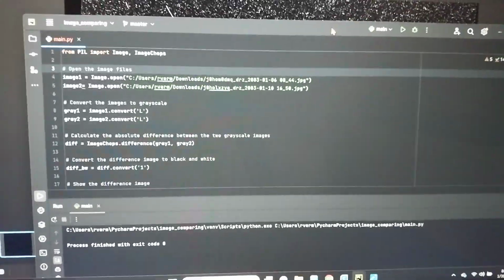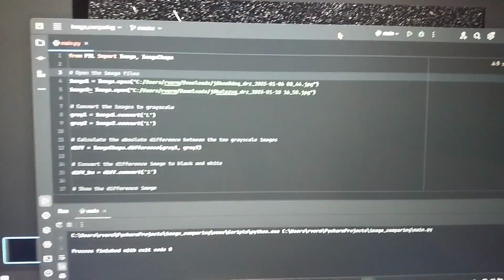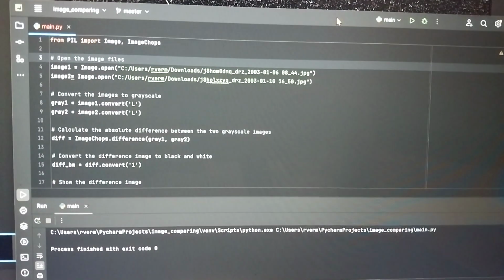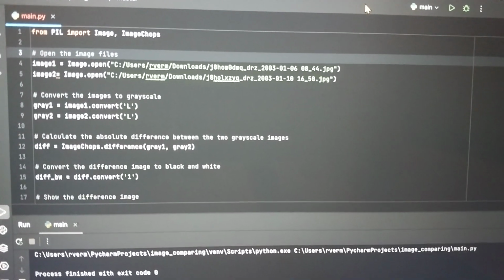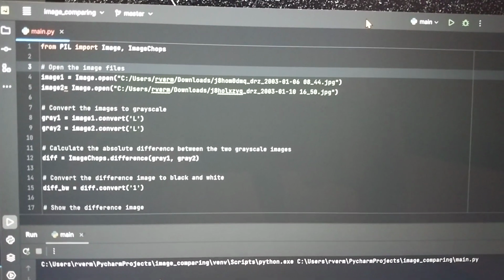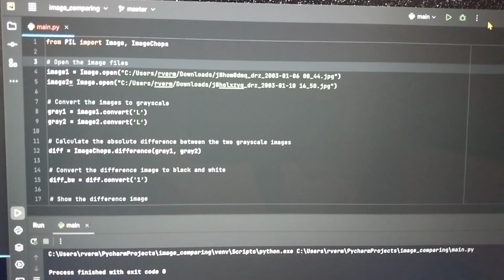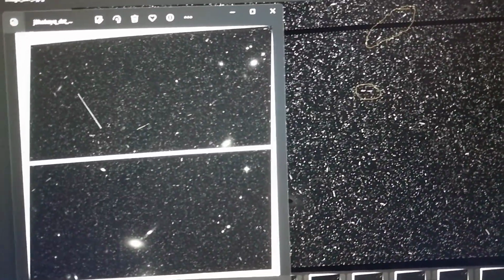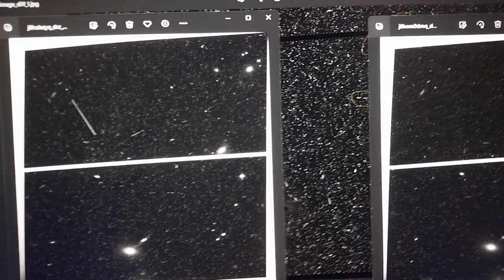comparing images in the mast portal with python